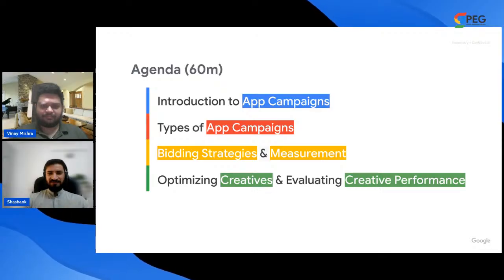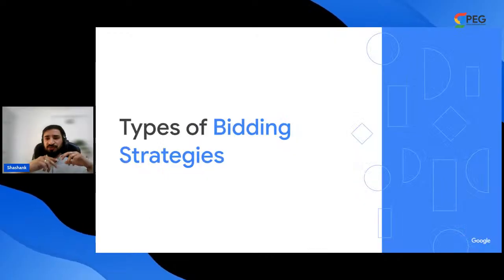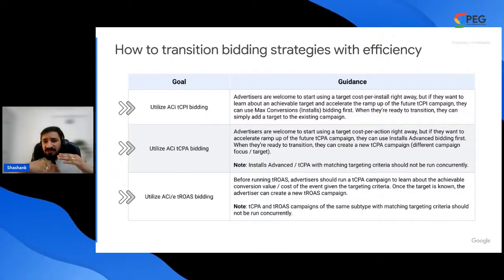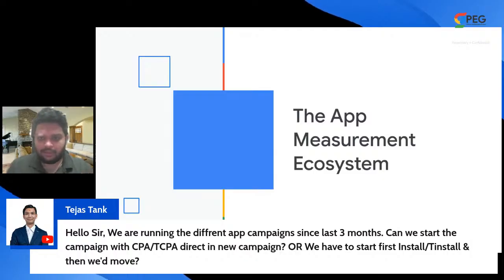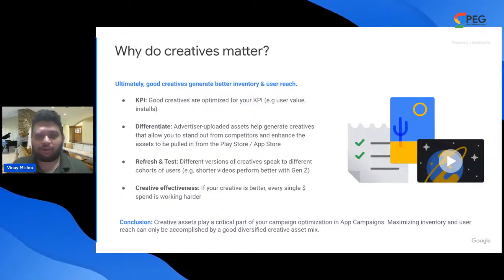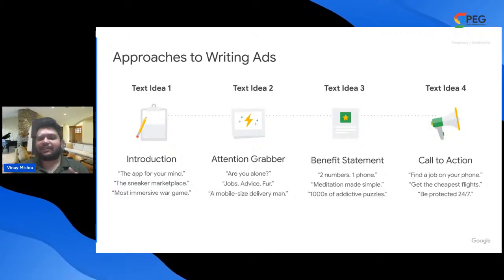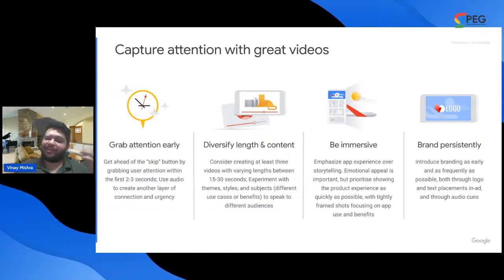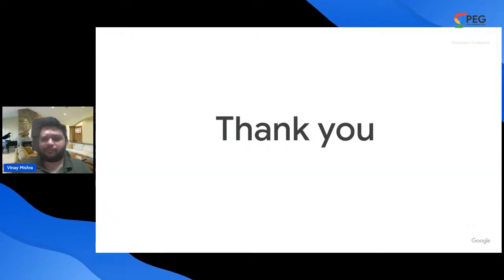Apps Stellar Masterclass by Google Product Experts [May 29,2025]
Welcome to Apps Stellar, a livestream workshop session bringing together industry and Google ads experts across App Campaigns.

Join us at this exclusive one-hour session to hear from industry and Google experts on App Campaigns and how you can leverage them to achieve your account goals.